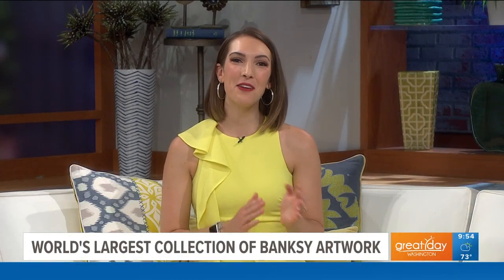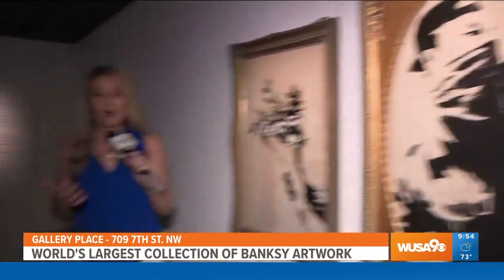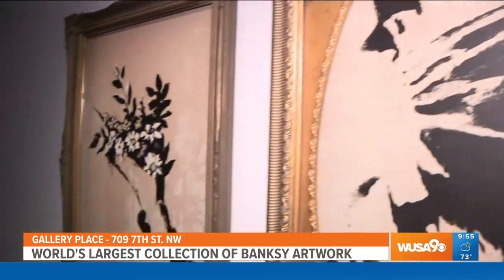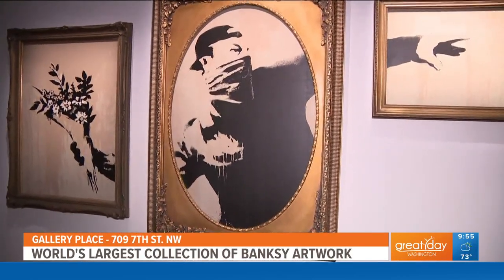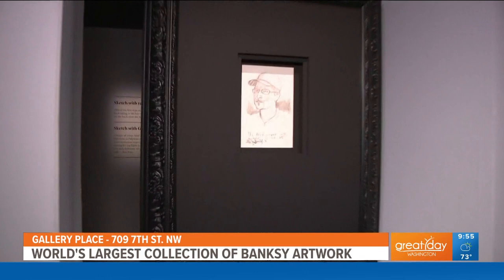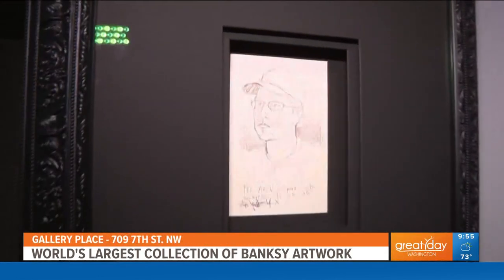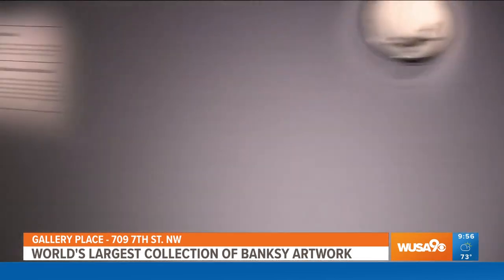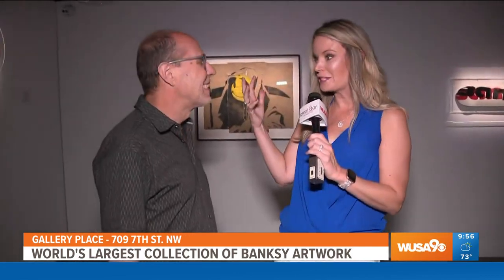The mysterious artist Banksy's artwork is being showcased in DC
The mysterious, pop-culture artist, Banksy's artwork is being showcased right here in DC, in Chinatown.